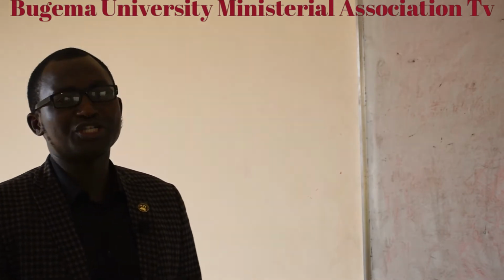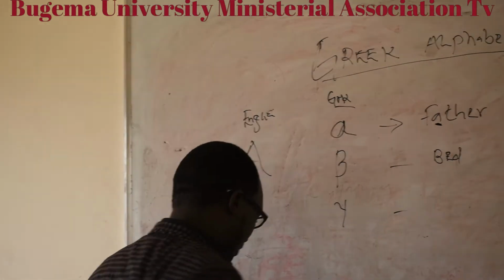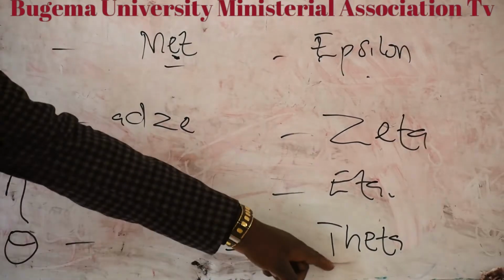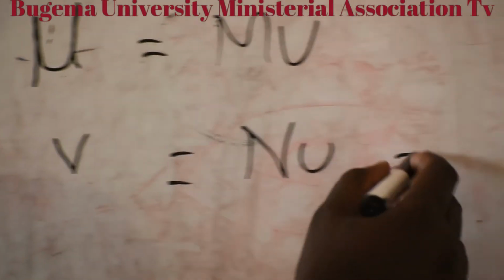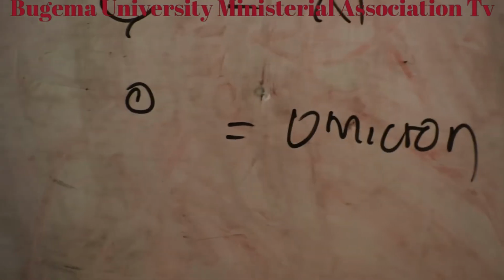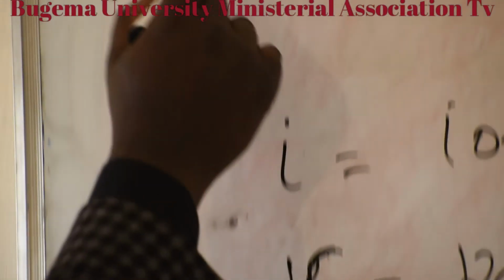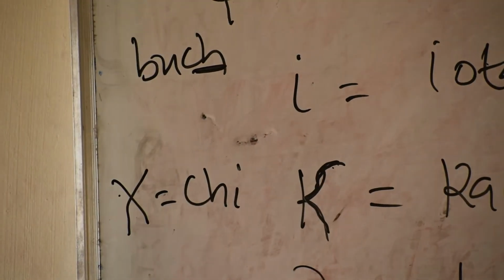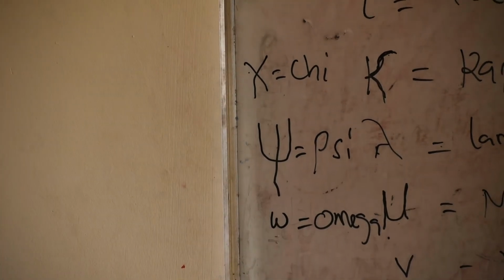THE GREEK ALPHABETS- By: Denis A.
Let's pronounce the Greek alphabets and enjoy. !!!